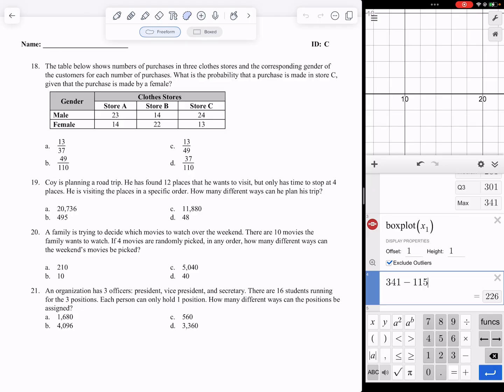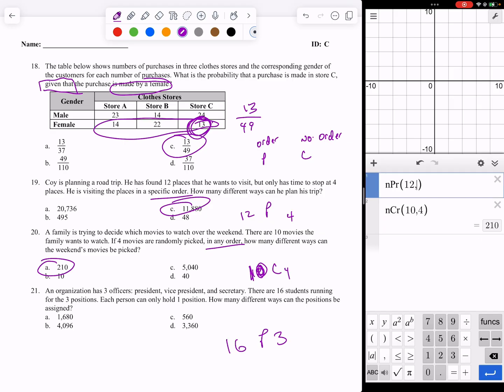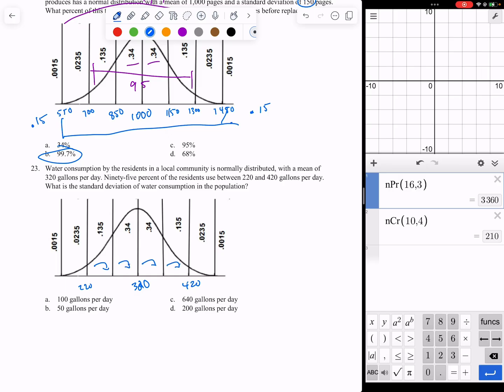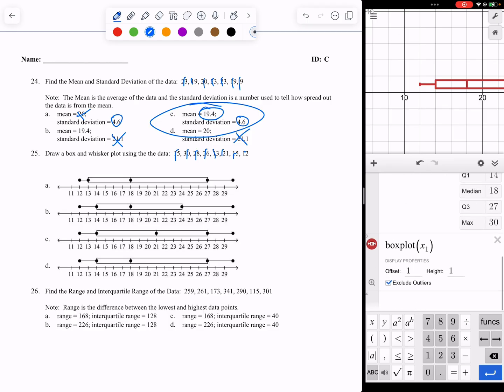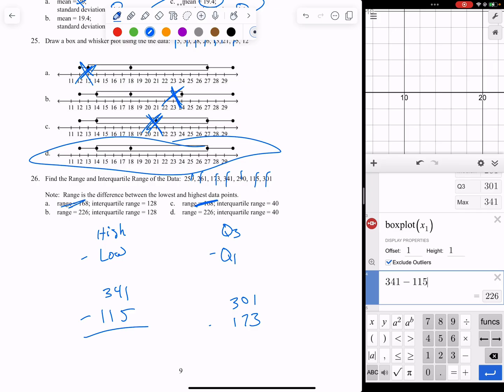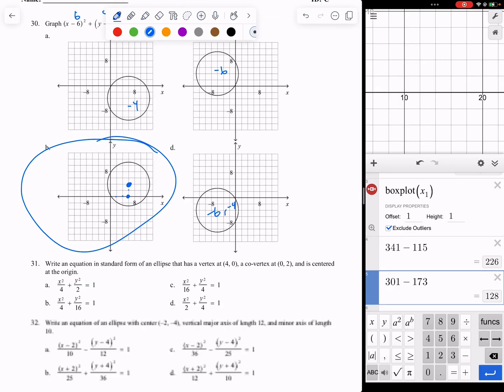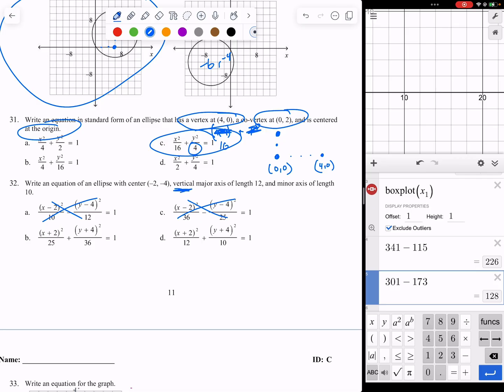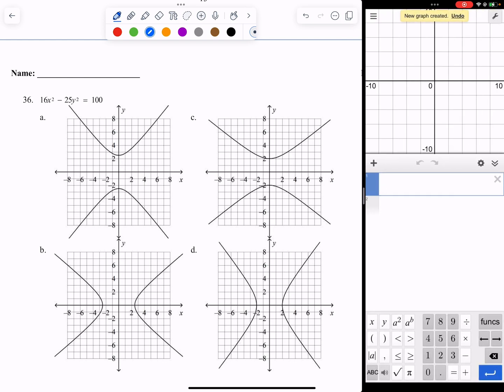Math 3. Sem 2. Final Review part 2